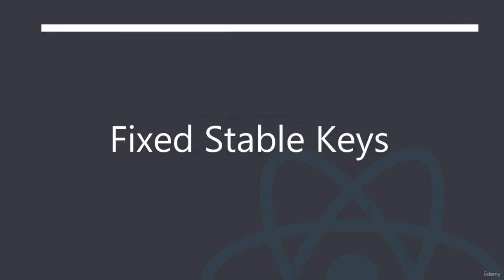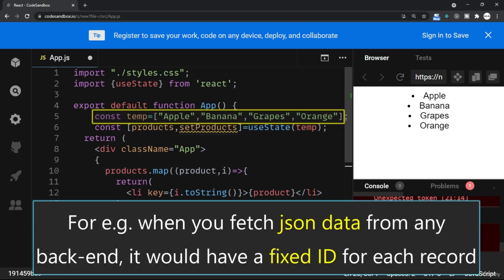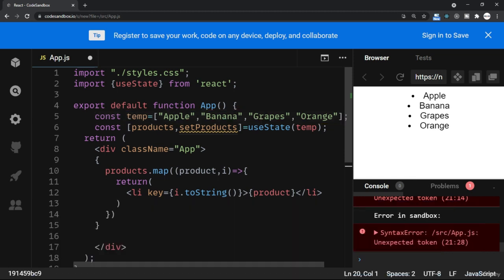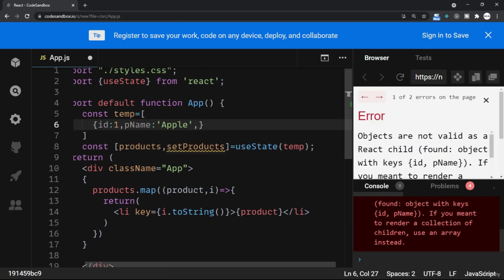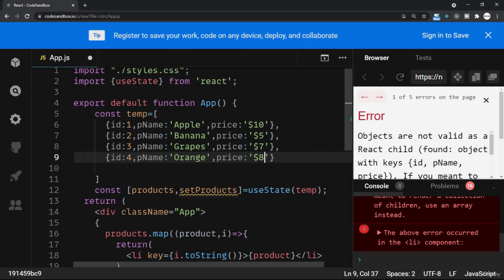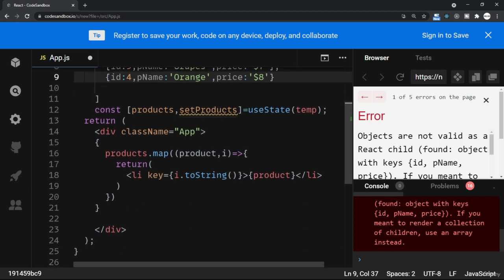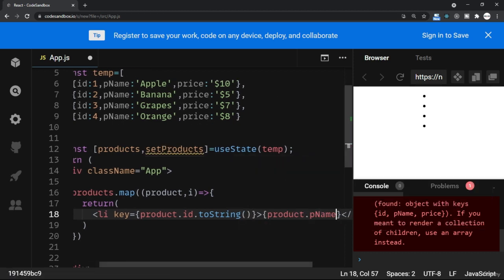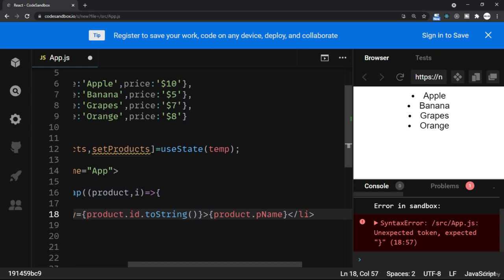5 Fixed Stable Keys